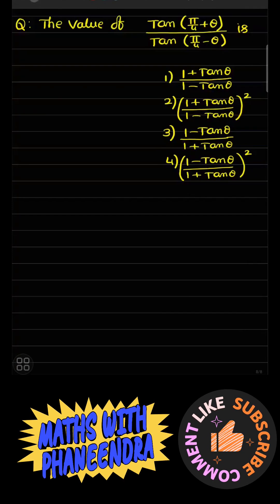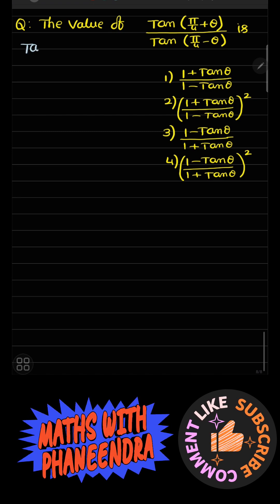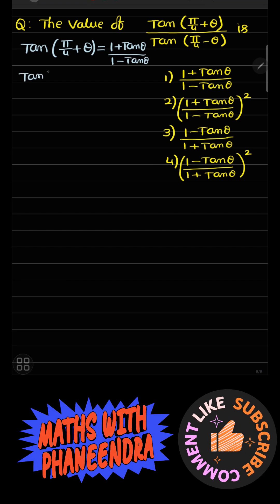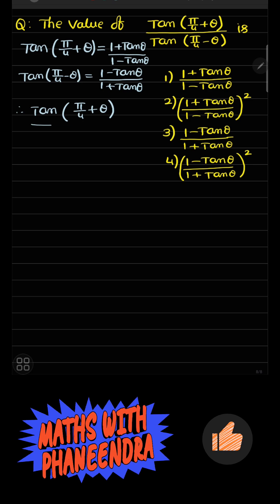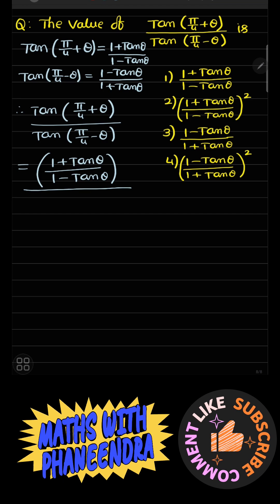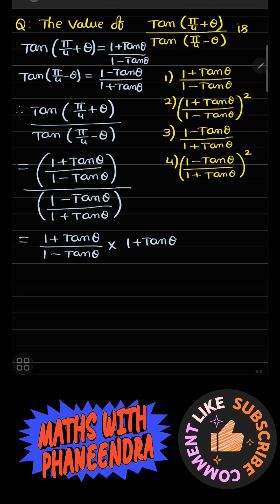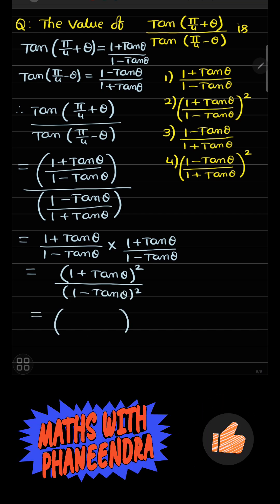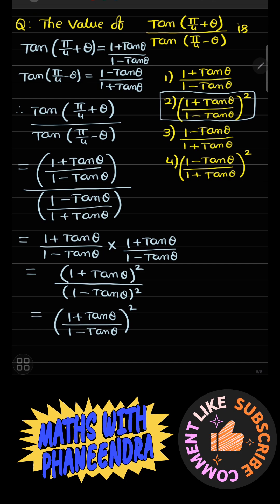of trigonometric ratios